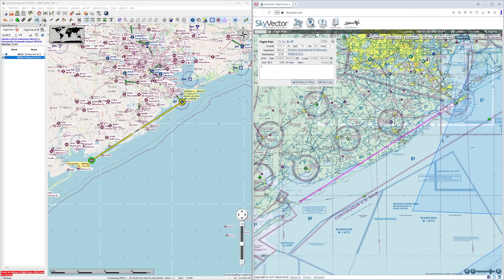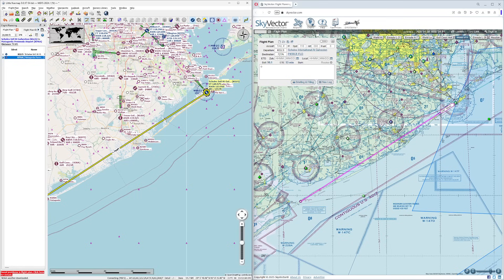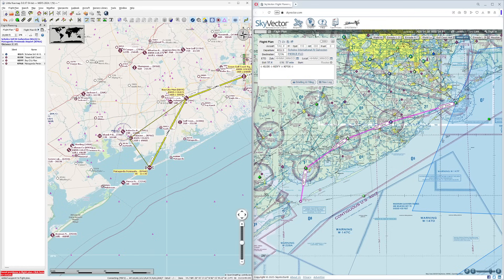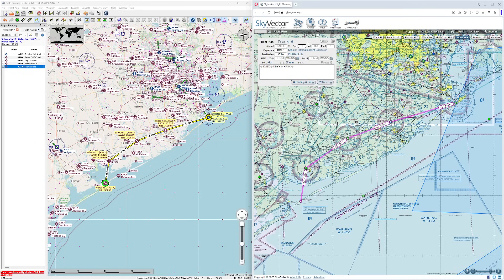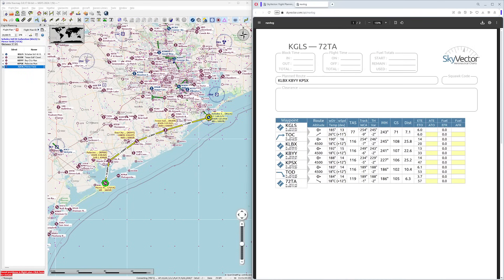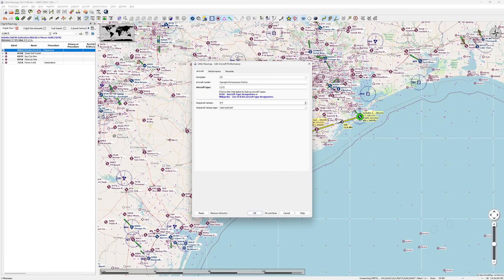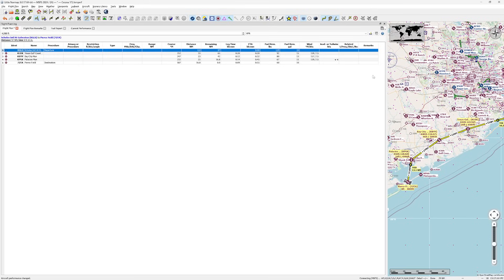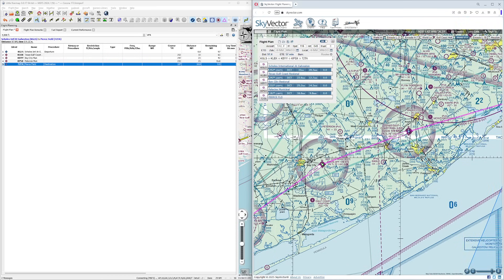Littlenavmap and Skyvector.com side-by-side flight planning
In this video, we show you side-by-side how to determine your desired headings and times for navigation.